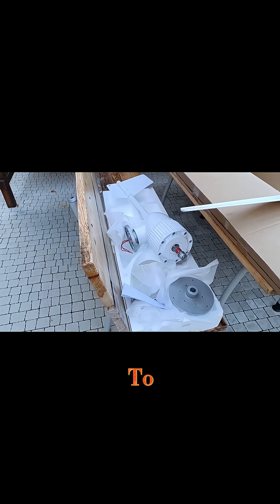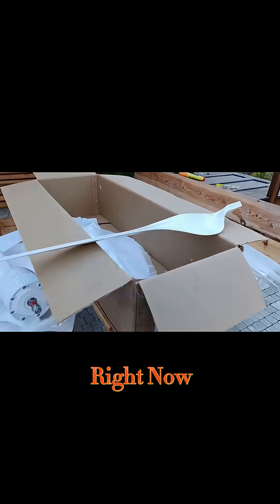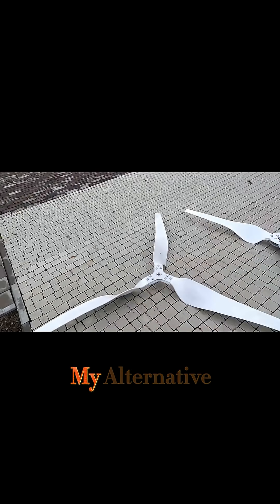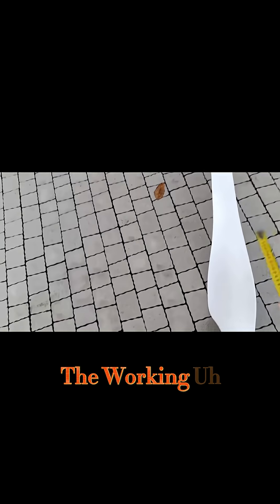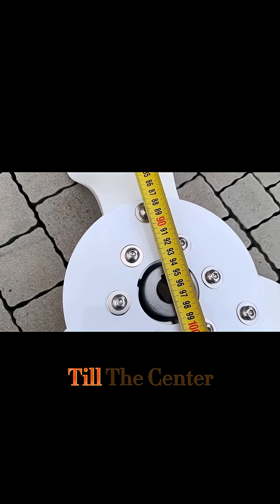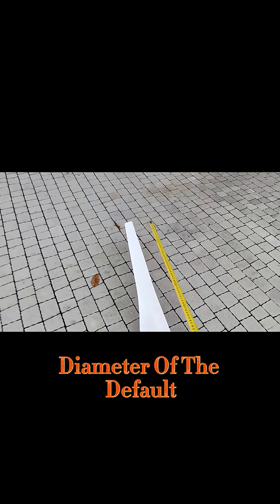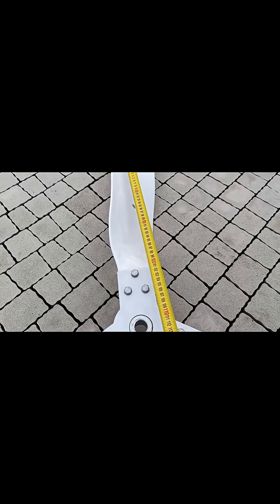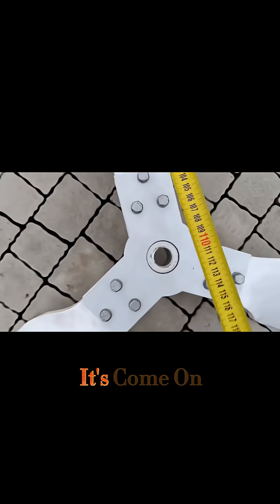Assembling Custom Wind Turbine Hubs for Better Torque!